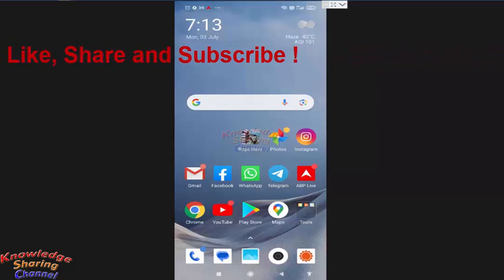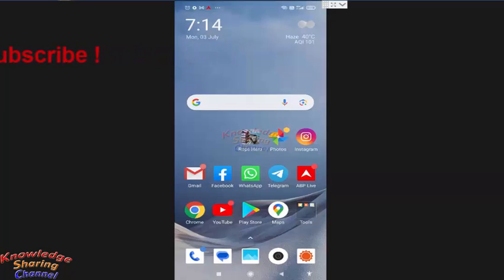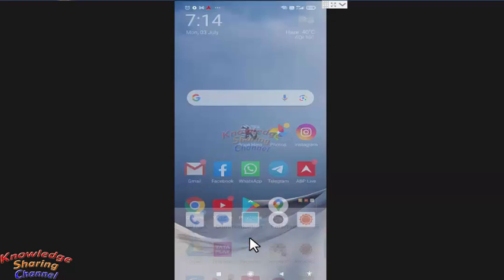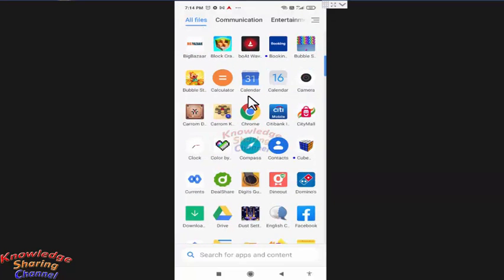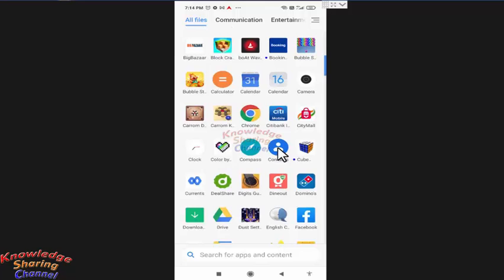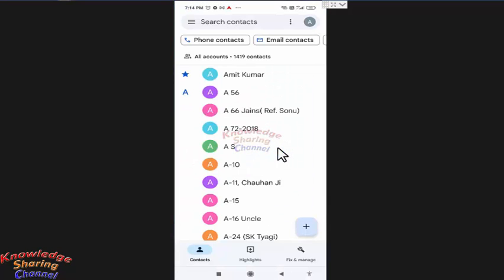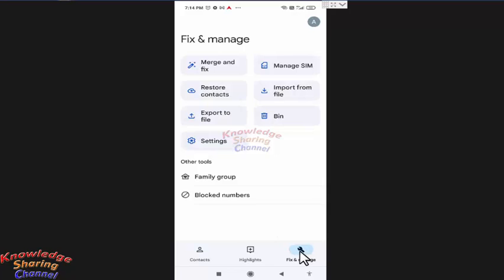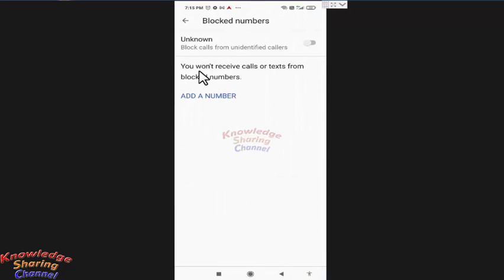How to Automatically Block Unknown Numbers on Android | How to Block Unknown Calls on Android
In this video we have shown How to Automatically Block Unknown Numbers on Android | How to Block Unknown Calls on Android Step by Step